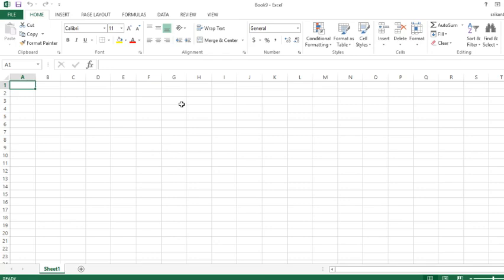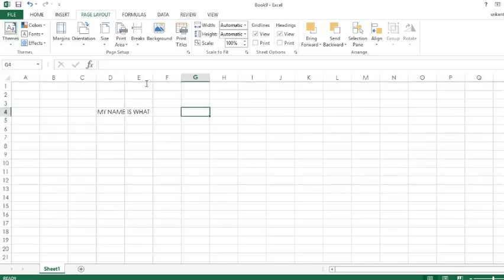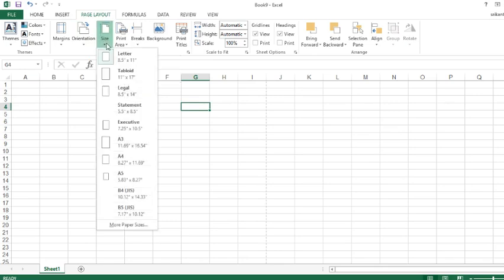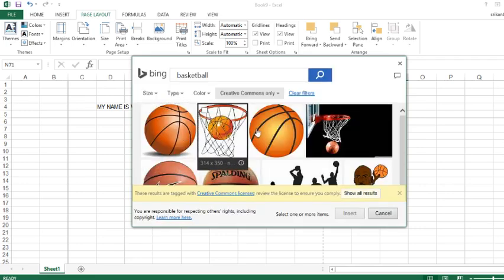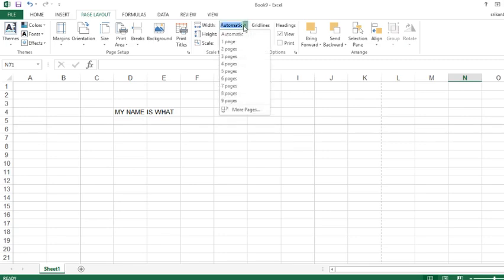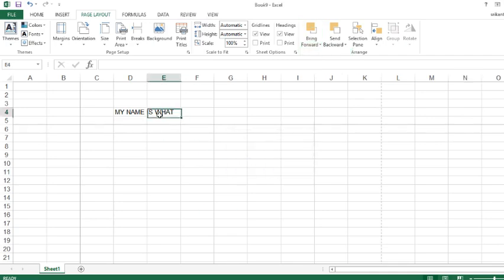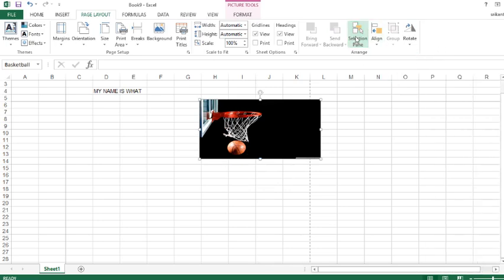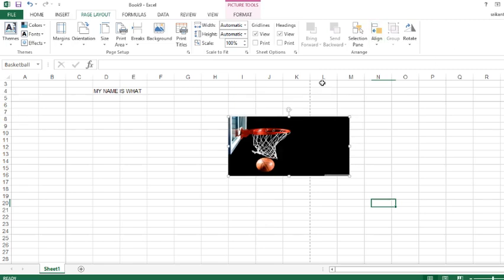2013 MS EXCEL (Page-Layout tab)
2013 MS EXCEL